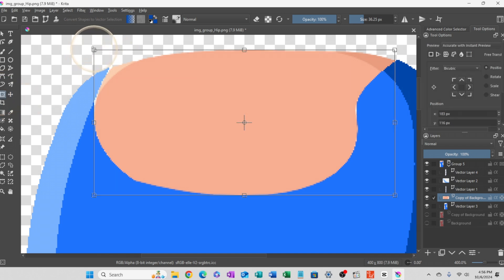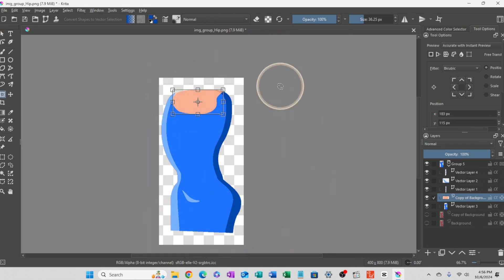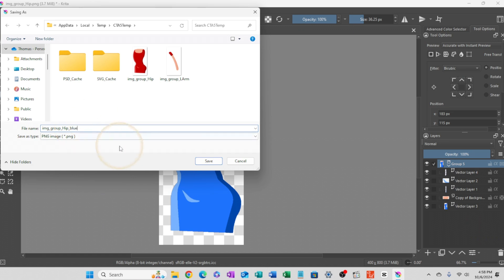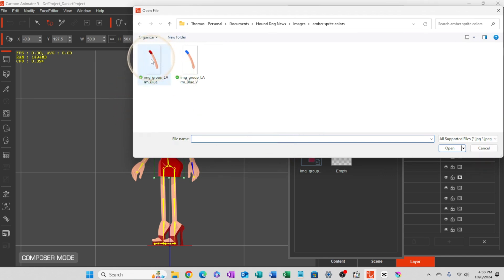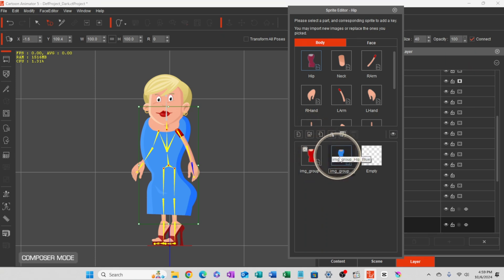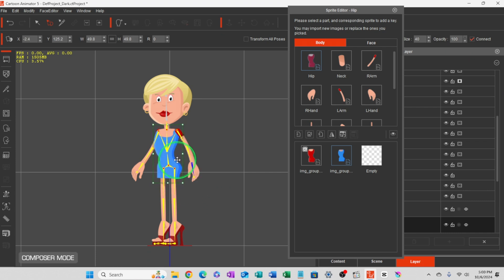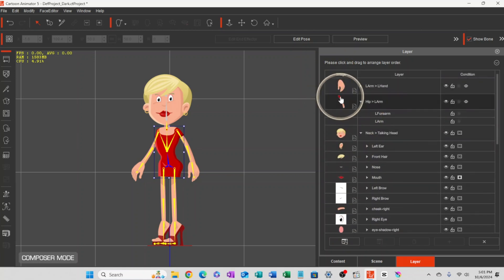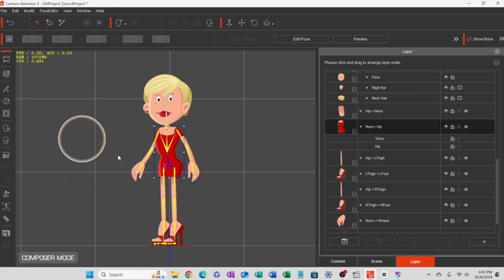Learn Cartoon Animator 5 - Lesson 6 - Change Clothing Colors Pt2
Lesson 6 - Change Clothing Colors Pt2

1. How to change colors using sprite images.
2. How to edit sprites using free image software Krita.
3. Converting image into vector layers you can color.

Work beside me as we create a new scene for a real show called "Hound Dog News for Kids". Learn how to use Cartoon Animator 5 to create your own animations.

00:20 Using the Transform tool to final adjust the image
01:00 Saving the image group to a PSD file
02:20 Adding the newly created sprite into the sprite editor in Cartoon Animator 5
03:15 Resize the new sprite in the Sprite Editor
05:00 Working with your remaining sprites
07:45 Adding image sprites into other actors on the fly
11:50 Amber example Red to Blue to Red
11:55 Up Next - Voice Development